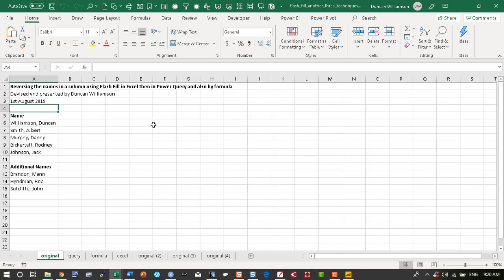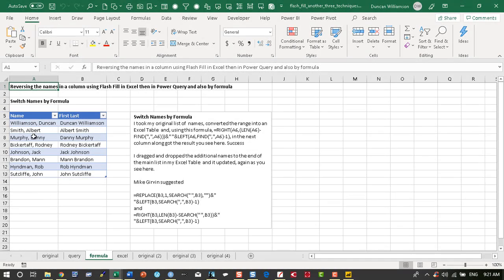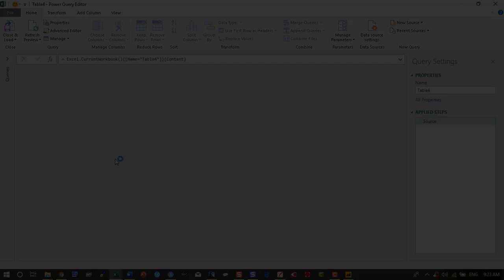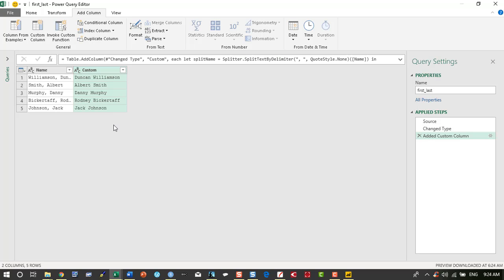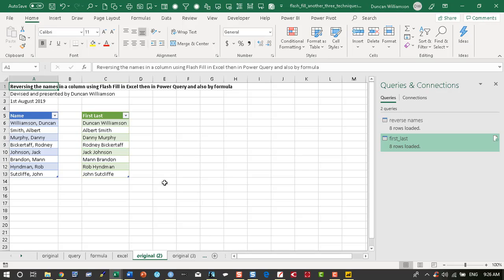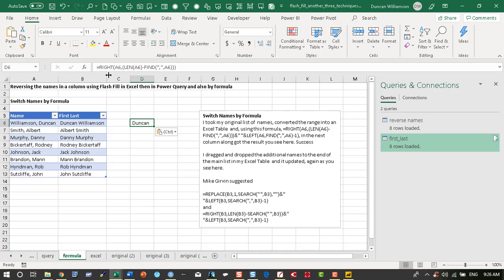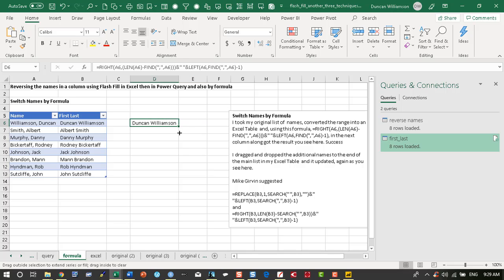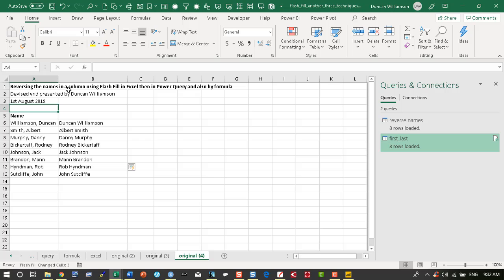Flash Fill in Excel Video 3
I have already created two pages (Flash Fill, Flash Fill and Quick Analysis) on Flash Fill, both for Excel and for Power Query and here is another one. In this case, I am introducing even more ideas of how Flash Fill (FF) can be used very effectively. Firstly, by using FF to extract, combine, extract and combine; and secondly, I watched a video of a highly respectable Excel practitioner who tried to sell us the idea that there are times when FF is just not good enough and neither is Power Query: in that case, he said, use a formula ... he demonstrated a relatively complex formula. The formula worked but I am showing here that that presenter is wrong and that FF will do exactly what we want without programming anything.